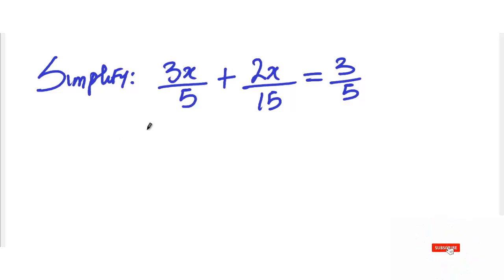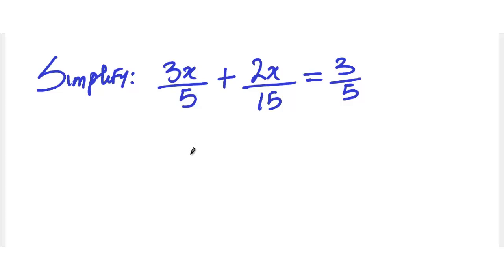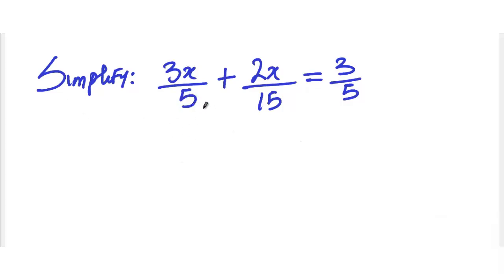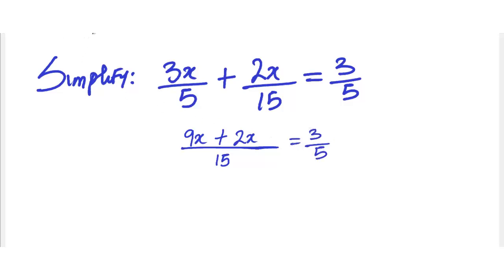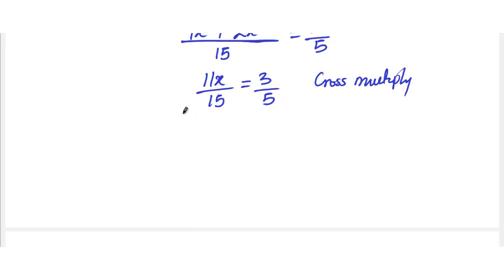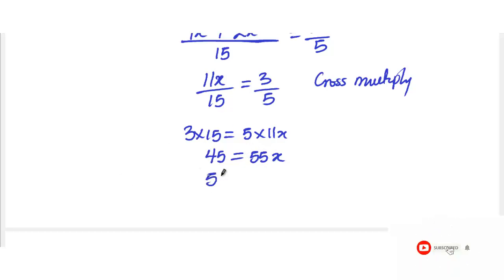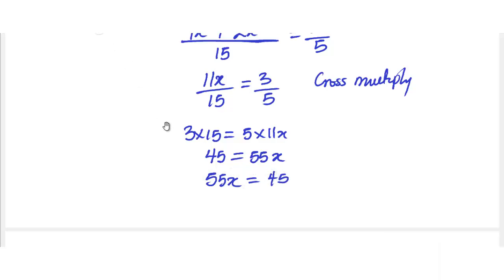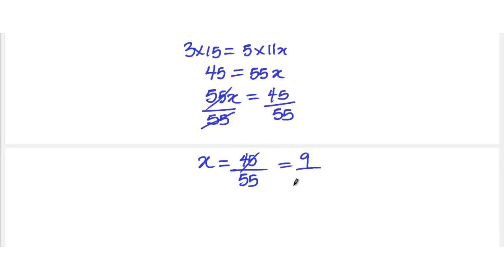Algebraic Equation Applications: Hands-On Example